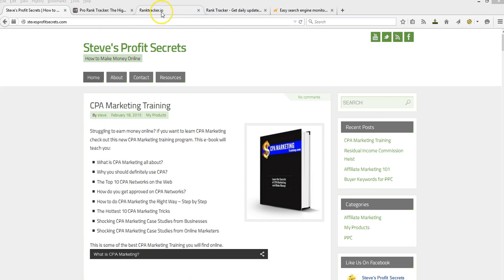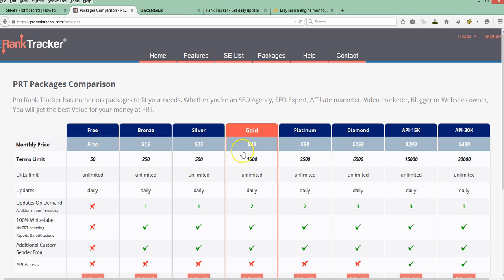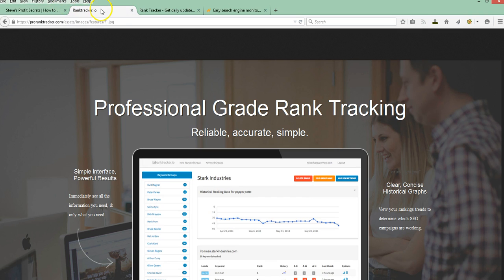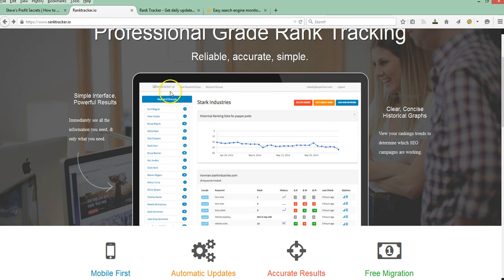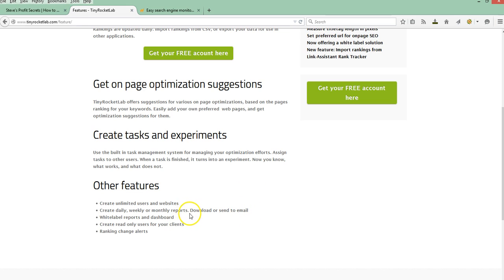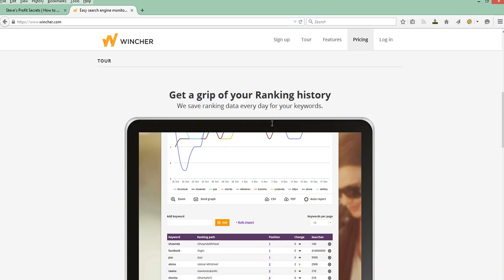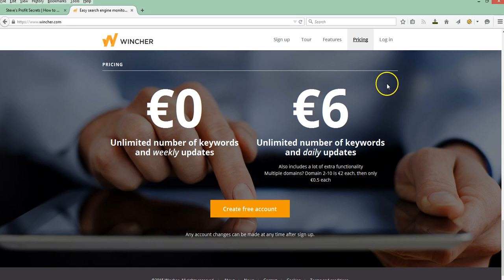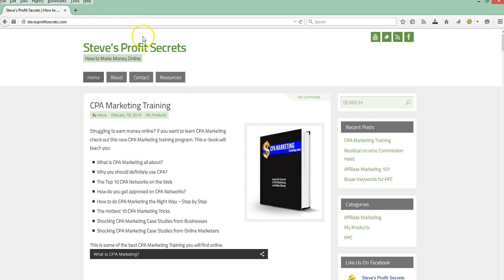Free Keyword Rank Checker Tool Reviews - See the Best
for more internet marketing tips and tricks.

Looking for the best free keyword rank checker tool?

In this video I show you four rank trackers that are web based and easy to sign up for. All of these tools allow you to track multiple keywords and domains and provide daily rank updates so you can keep on top of where you are are in the SERPs.

There are many options out there for SEO tracking but the more expensive options may not be necessary if you are just getting started or you are only focusing on just a few keywords.

These are some of the software tools I use to track rankings across multiple search engines.

Take advantage of these free tools while they are available and get started right away with keeping tabs on your ranking data.